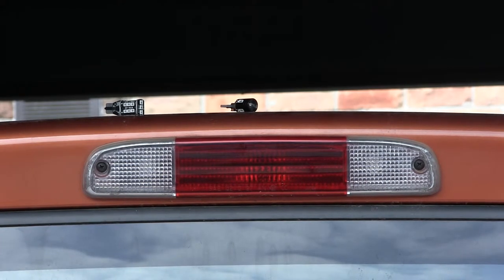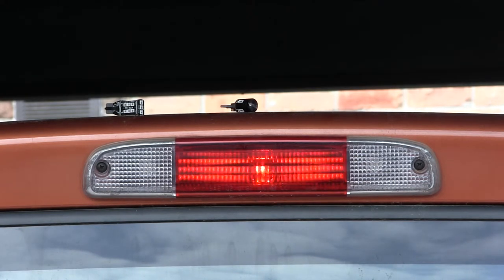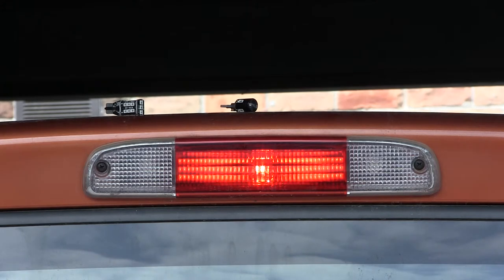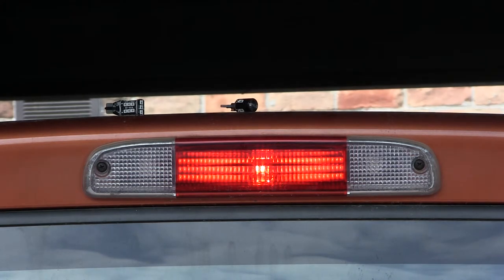Third Brake light Dakota 9w LED before replacement Day time view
00010 Third Brake light Dakota 9w before replacement Day time view